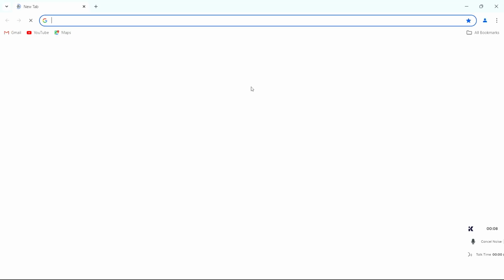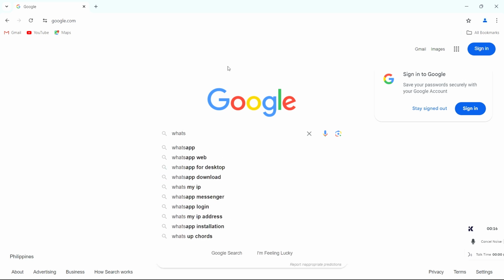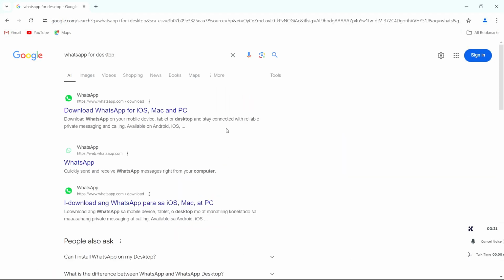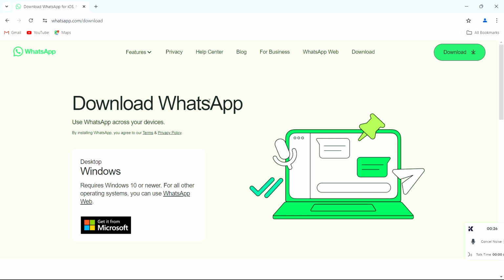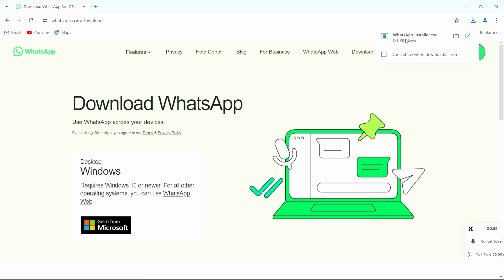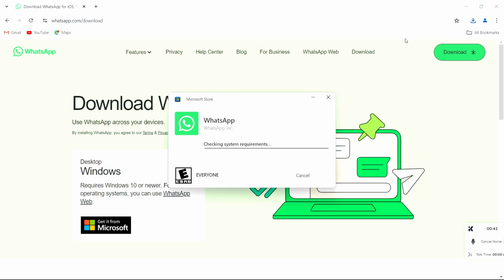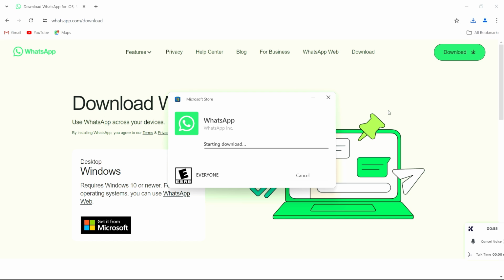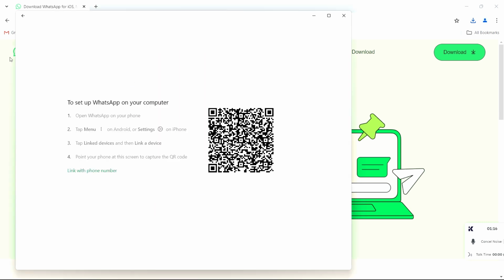How To DOWNLOAD WHATSAPP On Laptop | Install Whatsapp On Laptop (2024)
In this video, I'll show you . Whether you have an iphone or android device, the steps are the same to
The method is very simple and clearly described in the video. Follow all the steps to